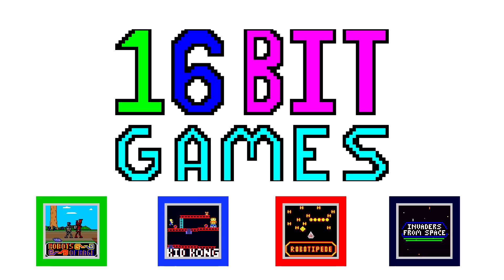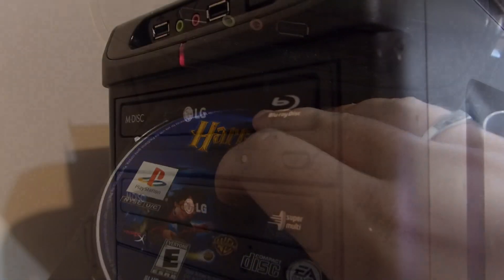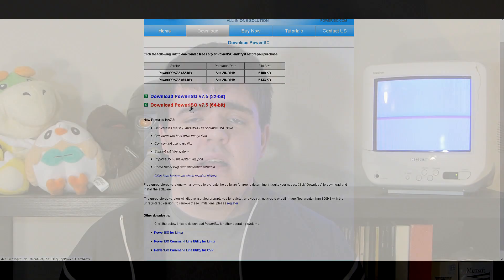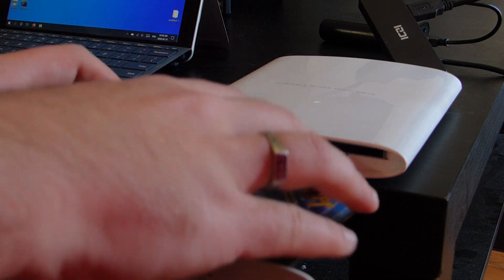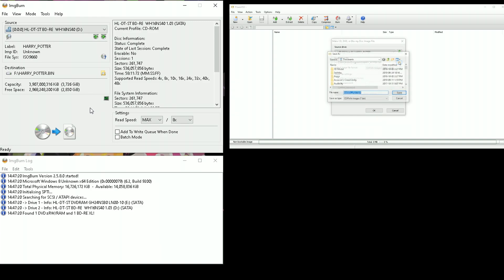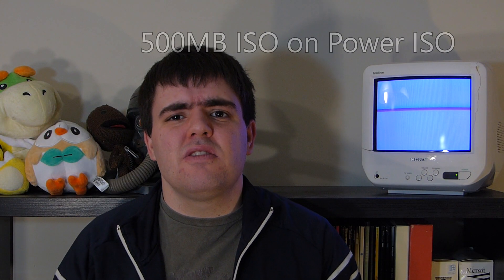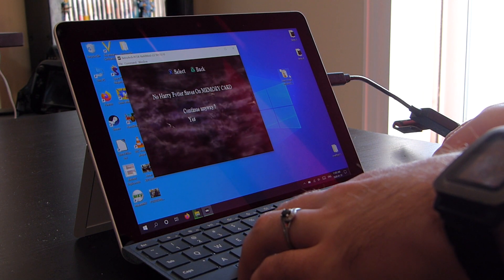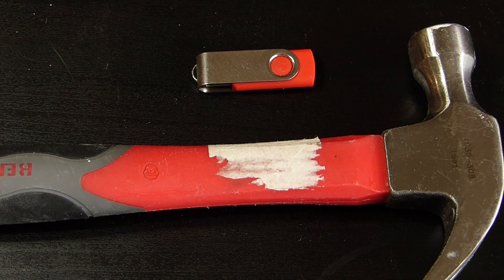How to Backup PlayStation and PlayStation 2 Games - 16 Bit Guide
Have you ever wanted to play you PS1 or PS2 games on your Computer, or wanted to backup your PlayStation library? Well today on 16 Bit Review we are going to take a look at how to backup your PlayStation and PlayStation 2 games.

Time Stamps
00:00 Intro
00:26 16 Bit Games Ad
00:45 What you'll need to backup games
02:11 Backing up your Game Disc
03:40 What can you do with your game backup
04:09 Legal Disclaimer
04:55 End Screen